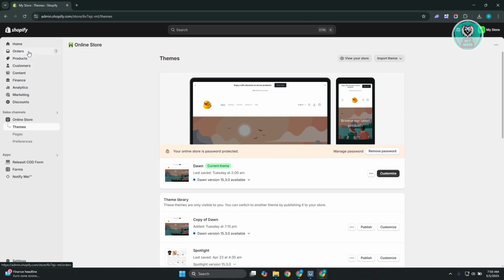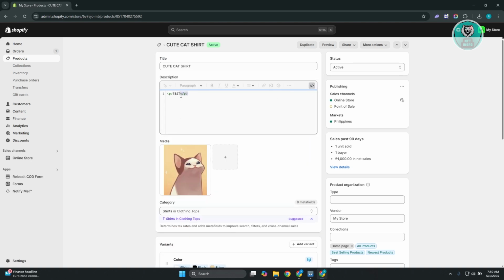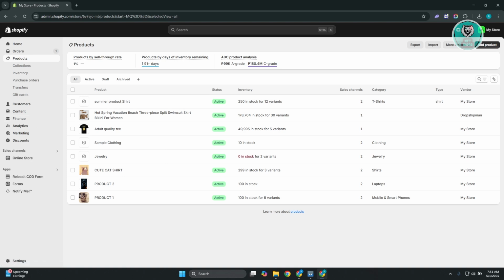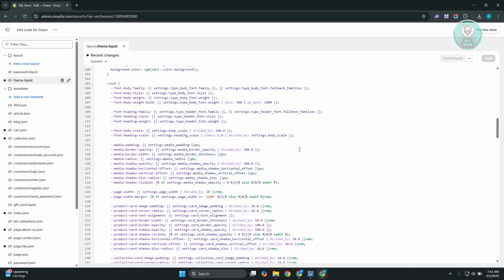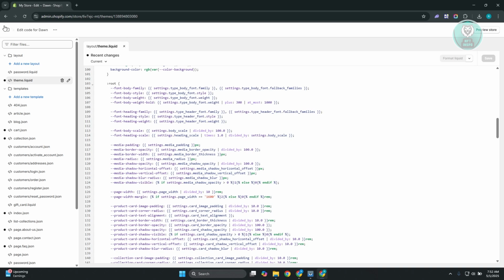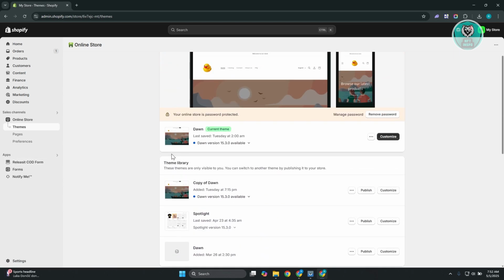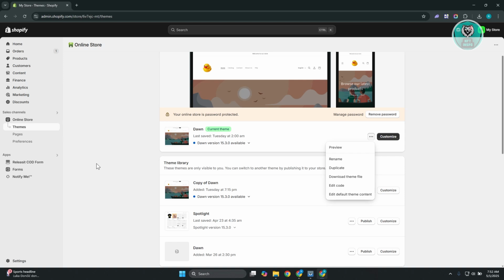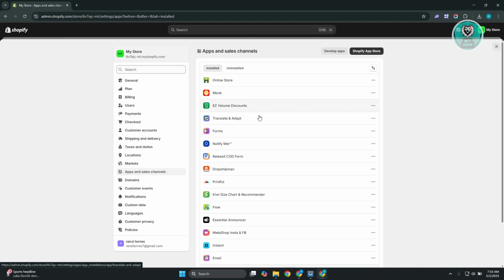How To Fix Low Text/HTML Ratio In Shopify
If you want to be able to fix the low text/HTML ratio problem in your
Shopify store, then this video will be perfect for you!